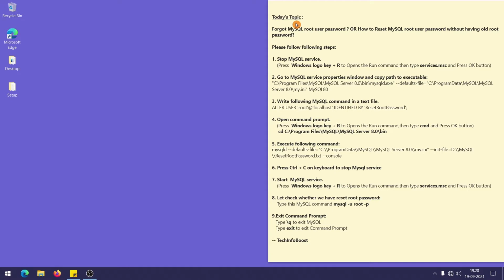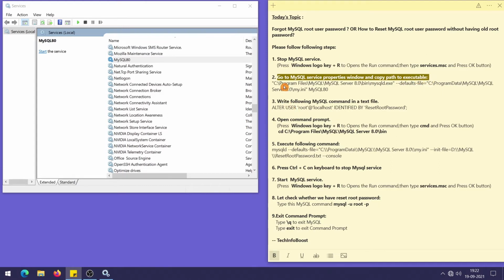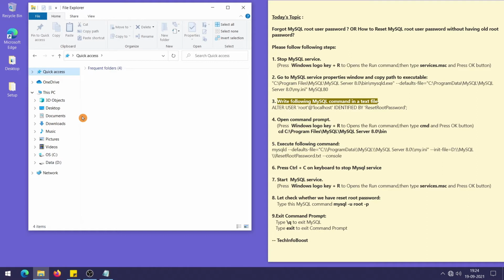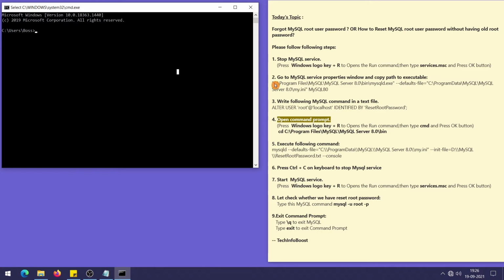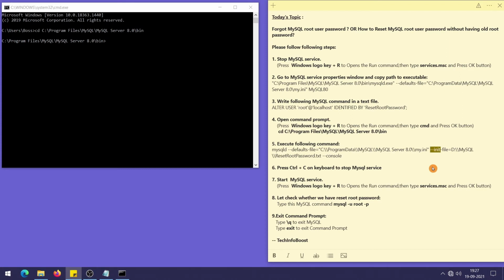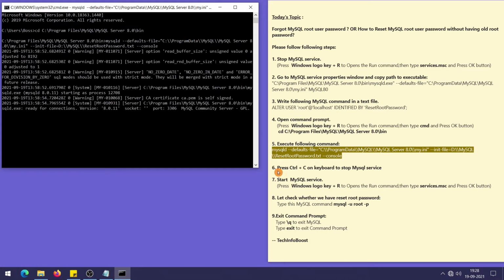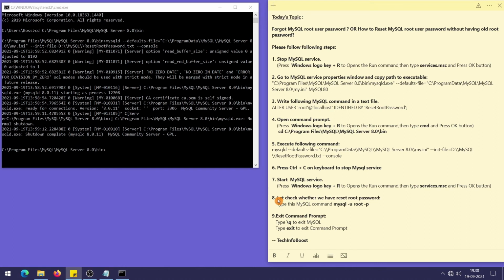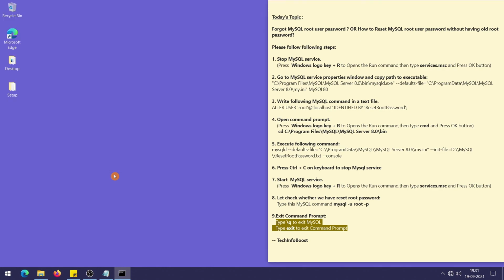TechInfoBoost : Have you forgot MySQL root user password OR How to Reset MySQL root user password ?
Have you forgot MySQL root user password then you are watching correct video OR You have to reset MySQL root user password without having old root password then also you are watching correct video.Please follow all steps in the video correctly.If anyone has query please write in the comments.